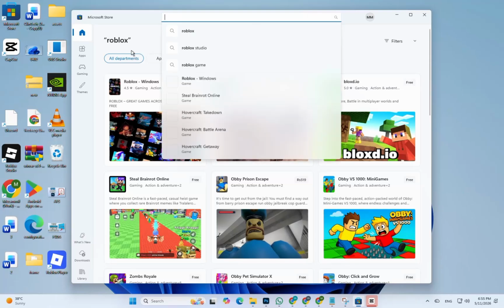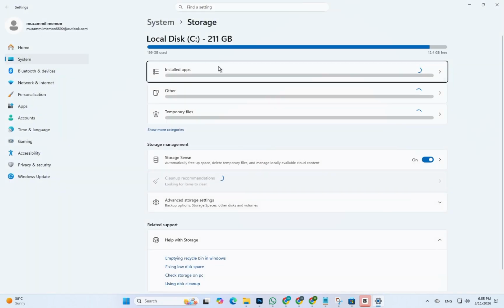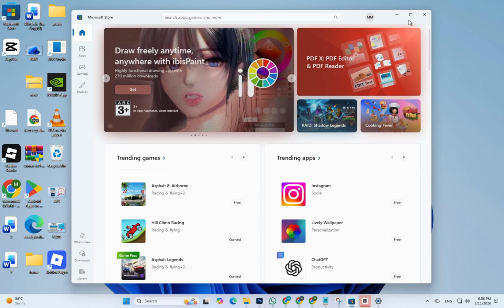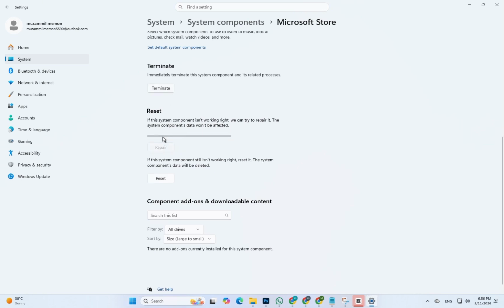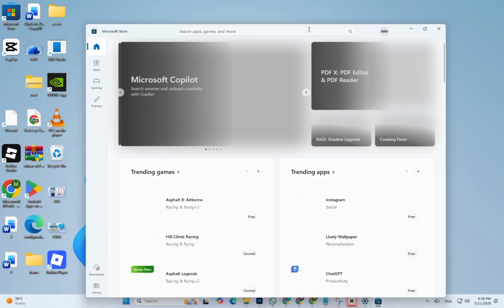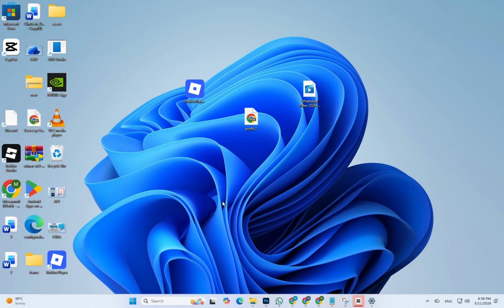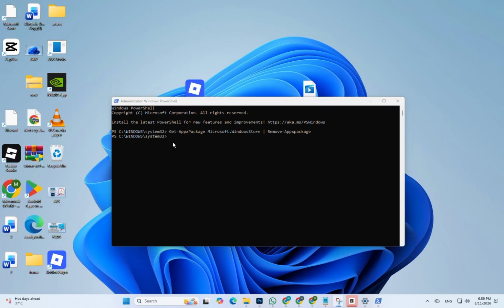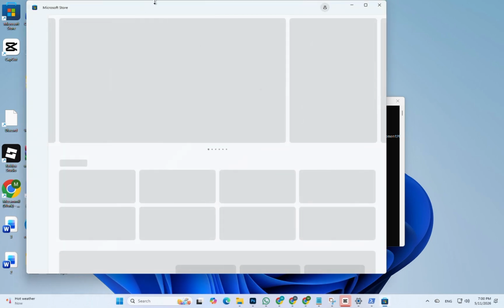How to Fix Microsoft Store Not Downloading Apps or Games (Windows 11 Fix)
In this video, I’ll show you how to fix the Microsoft Store not downloading apps or games on Windows 11.

If your downloads are stuck, failing, or the Microsoft Store is not working properly, this tutorial covers multiple solutions to fix the issue.